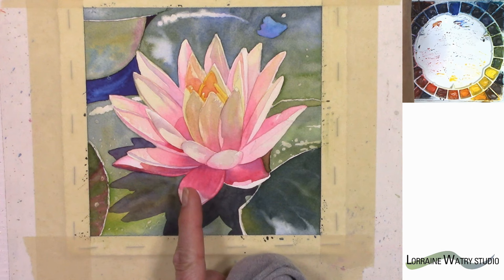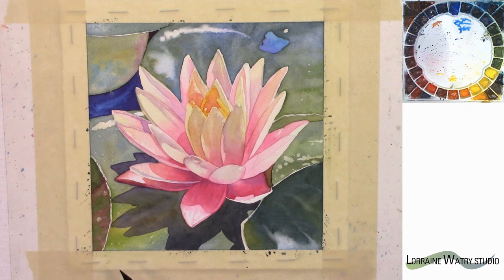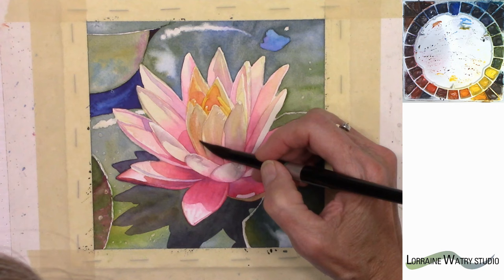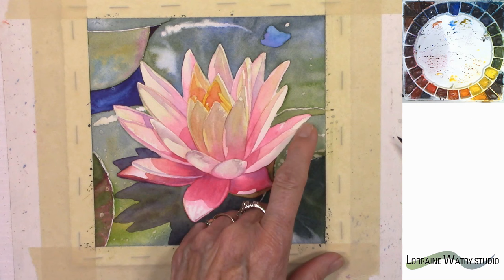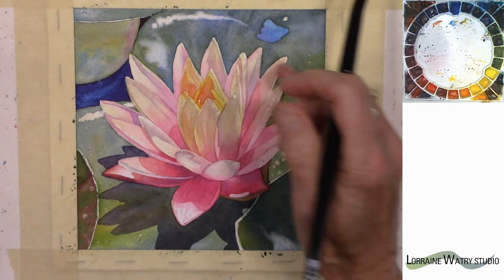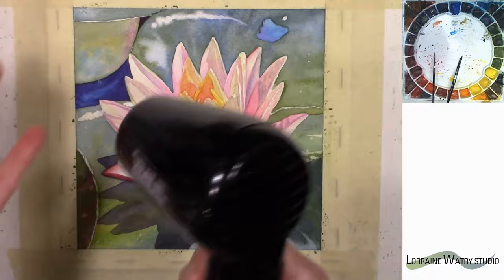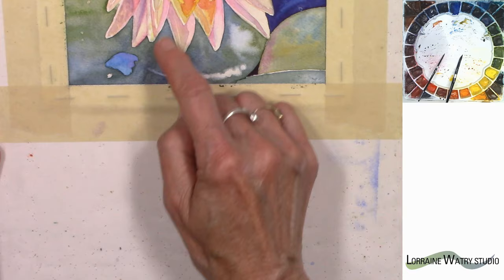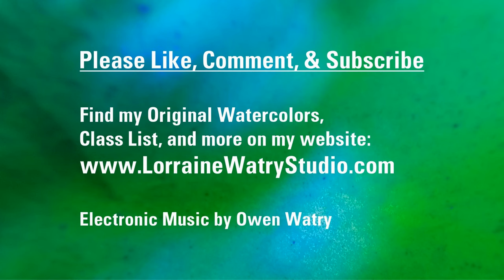Finishing a Waterlily Watercolor Video Two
This three video series shows the process of finishing a waterlily painting.

Video 1: Finishing a Waterlily in Watercolor Video 1 of 3

My New Favorite Towel - Flour Sack Towels from Target
Artist Grade - Daniel Smith (majority) and a few Holbein watercolors. See the colors on my palette at this blog post
Winsor Newton colorless masking fluid